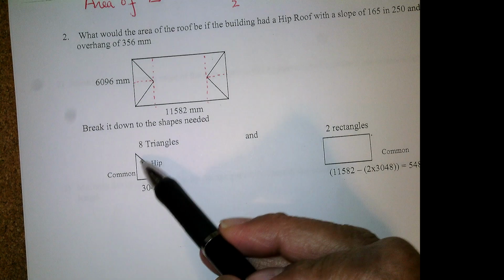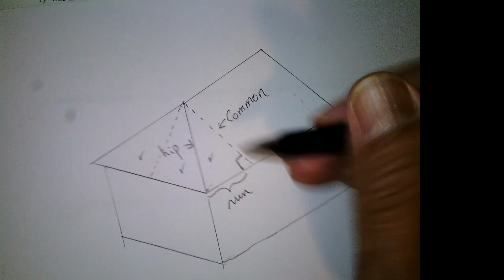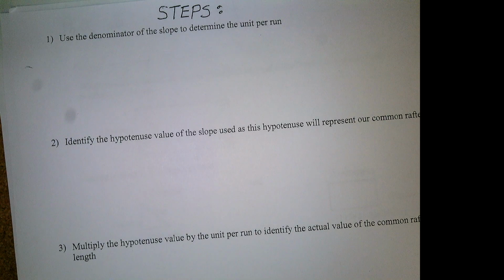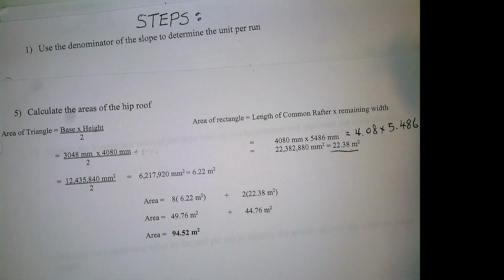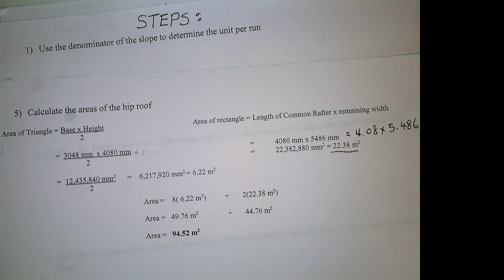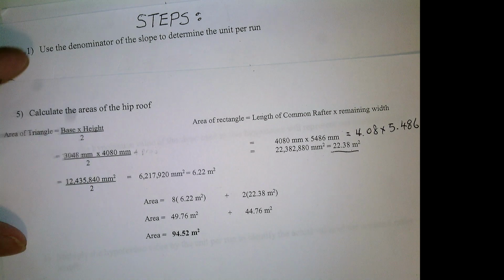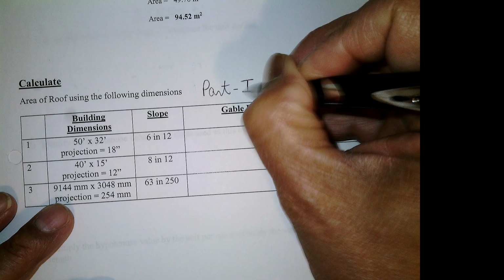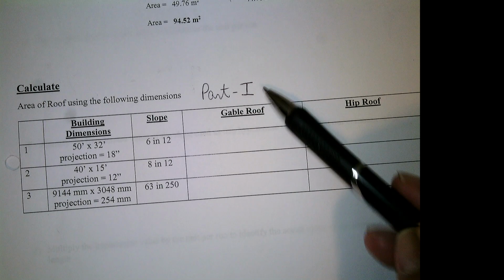Area of roof part 2 Mr.Cheng